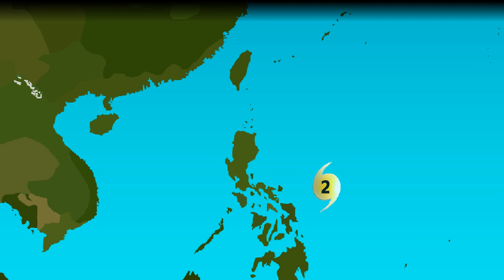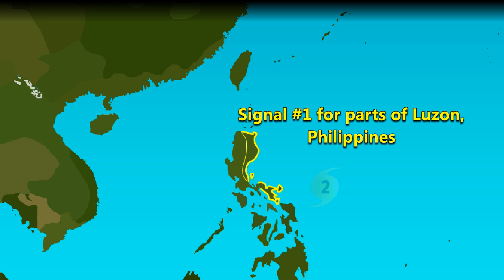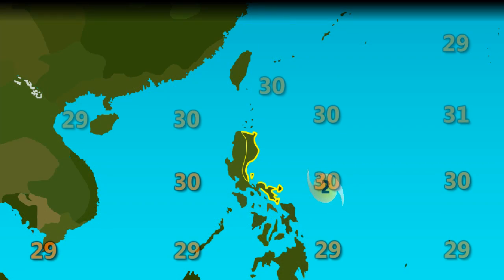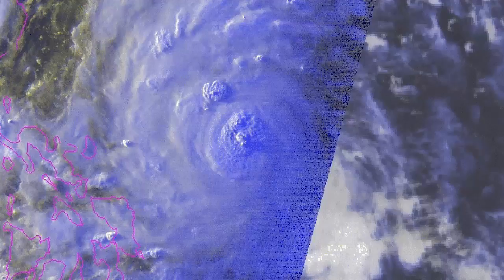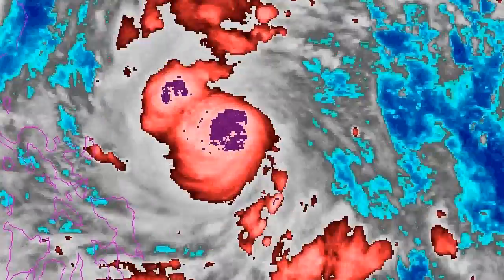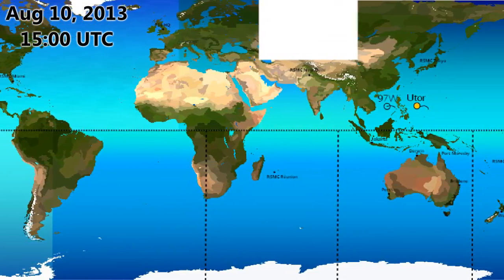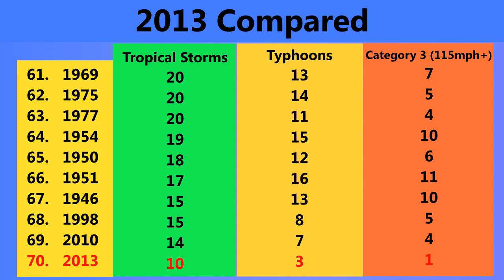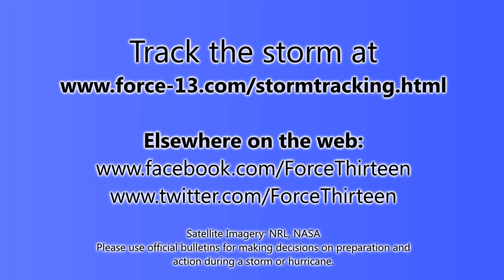Typhoon Utor [Labuyo] - Update 1 (August 11, 2013)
More in Update #2 at 03:00 UTC